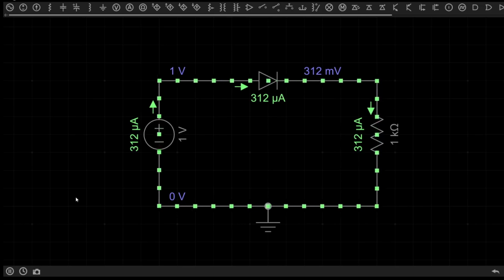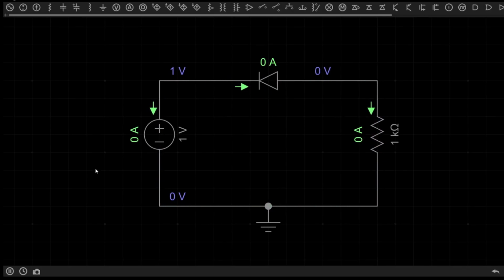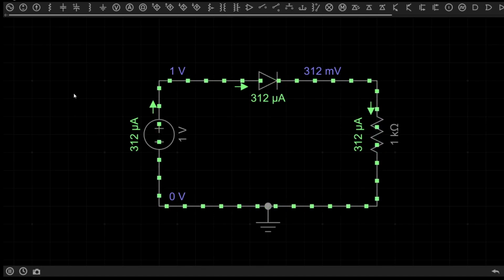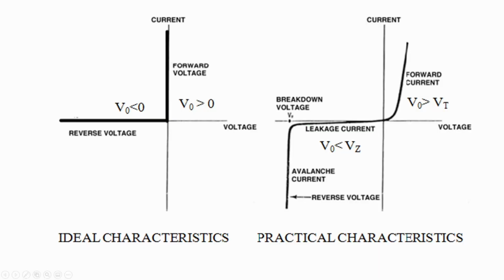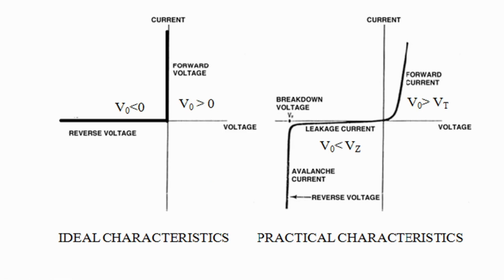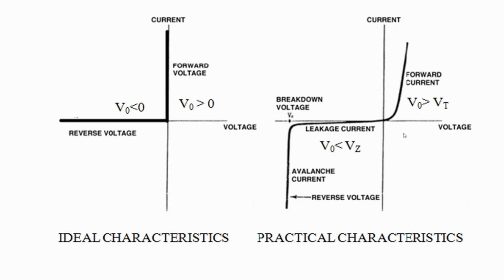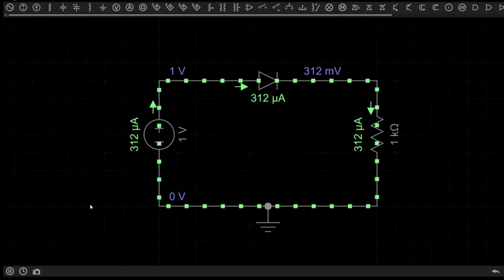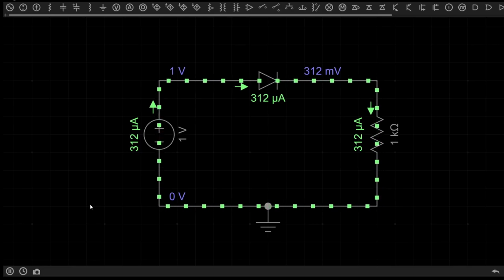Diodes - One way current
This video explains how diodes work and gives some tips on how to use them.